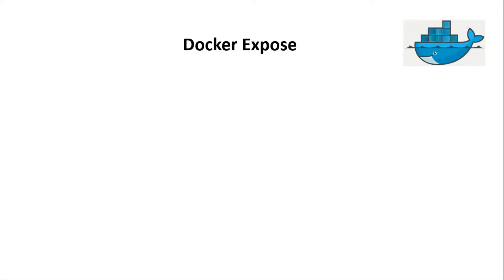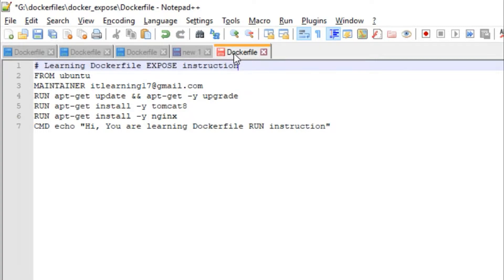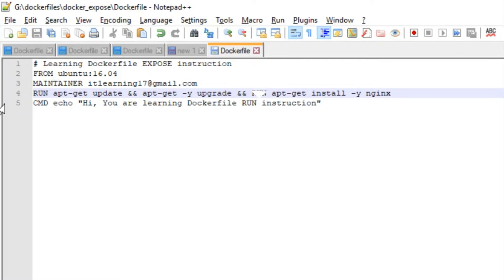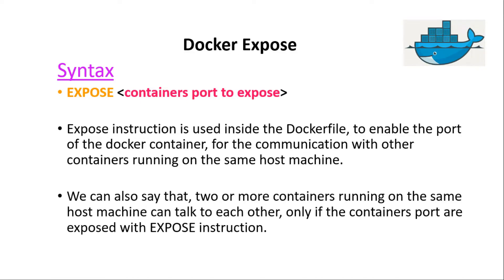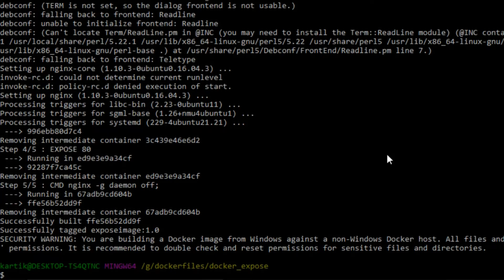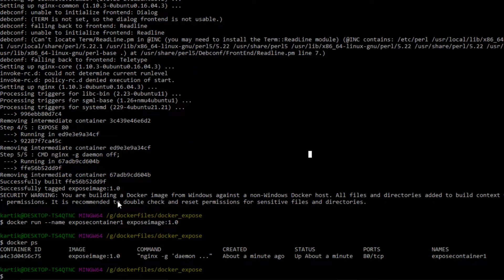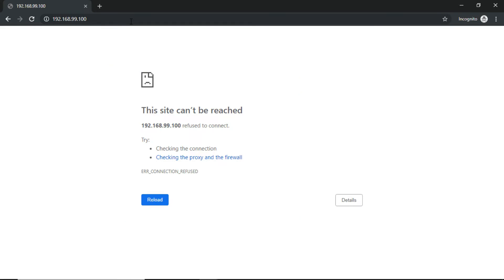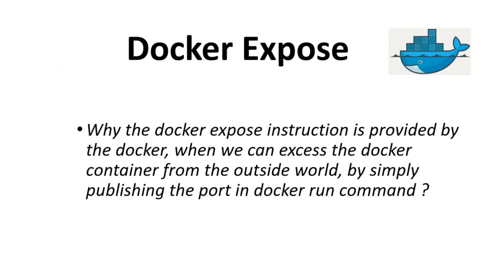#21 Dockerfile Expose Instruction | PLEASE SAY NO TO PAID LEARNINGS | Docker port mapping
Docker file Expose Instruction